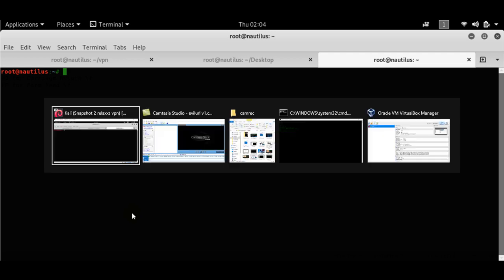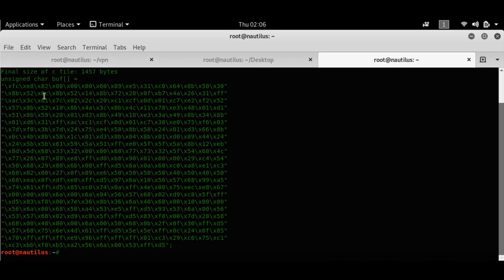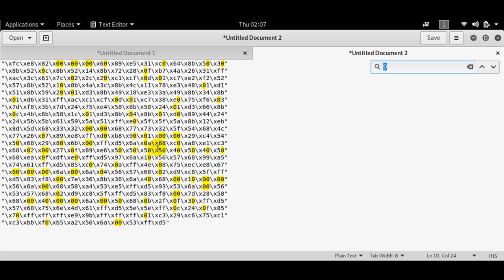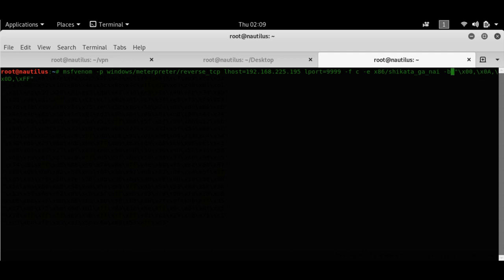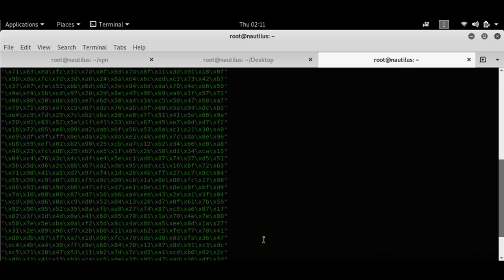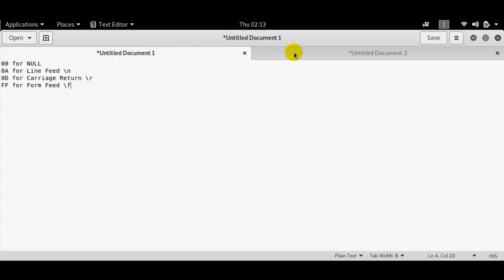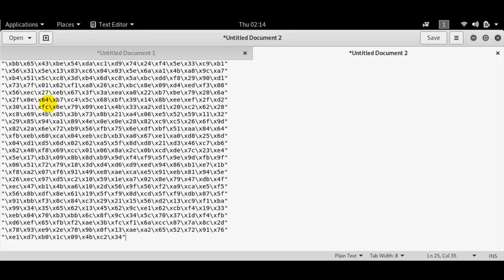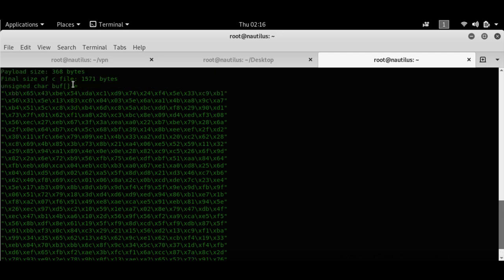**2019** GENERATE SHELLCODES WITHOUT BADCHARACTERS THAT WILL EXECUTE WITHOUT FAIL(100% GURANTEE)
Hello Guys ,

I am back with another tutorial video and today I will demonstrate how to generate shellcodes without the bad character.
I have provided a cheatsheet of badcharacters , that will cause a payload encapsulating it for an exploit, to crash.

In this tutorial video I am going to show you the best method of generating shell codes and the best method of getting rid of badcharacters.

the cheatsheet for the most likely badchars are :
00 for NULL
0A for Line Feed \n
0D for Carriage Return \r
FF for Form Feed \f

CHEERS
HA